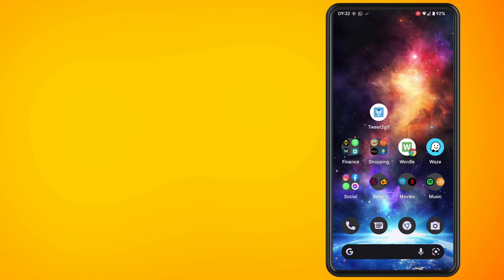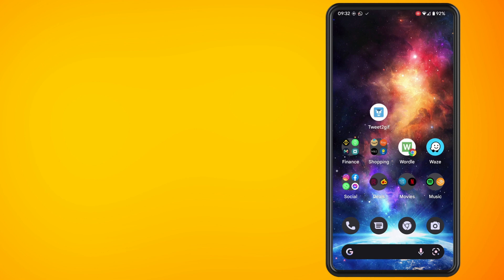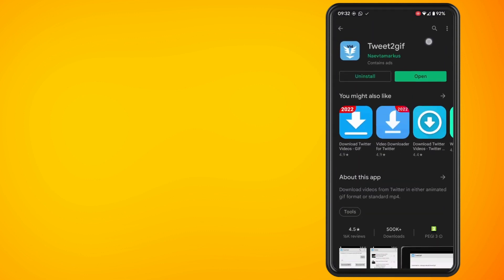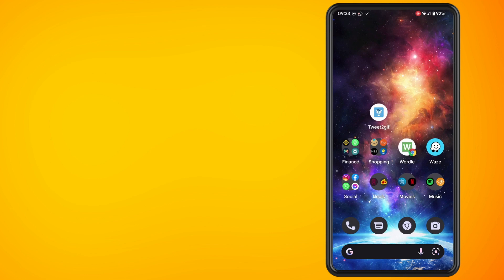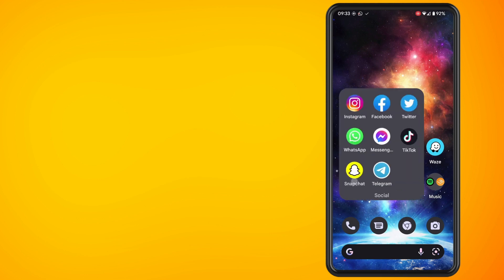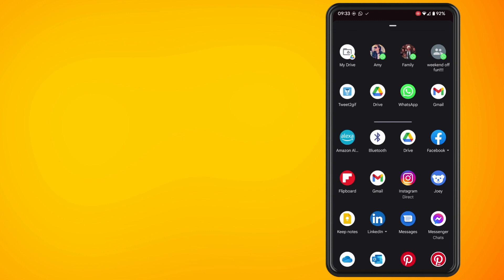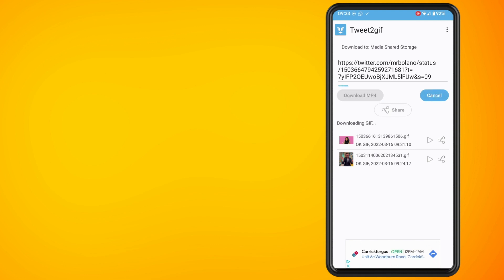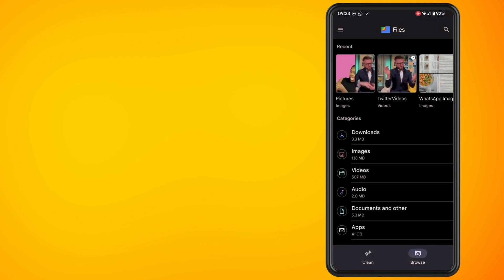How to Save a Gif From Twitter on Android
In this video, I'm going to show you how to save a GIF from Twitter on Android. Step one is to download this particular app which is called tweet2GIF. So open up your Play Store and search for tweet2GIF.

I found this up to be the best one to use to download the GIF. Once you have the app downloaded on to your phone, open the Twitter app on your phone and click on to the GIF that you're wanting to download. Hit the share button in the bottom right corner, tap on share tweet via, then select the tweet2gif option. If you don't see this option straight away, then just scroll until you find the particular app that we need to download the GIF. Now you'll be presented with a download mp4 or download GIF. Tap on the tap on the download gif option, this will then download the GIF to your phone.

So now, if I go into my file manager and go in to the picture section, I can see here that it has automatically saved this gif to my phone. And that is basically all there is to it. I hope you find this video helpful.

Peace.